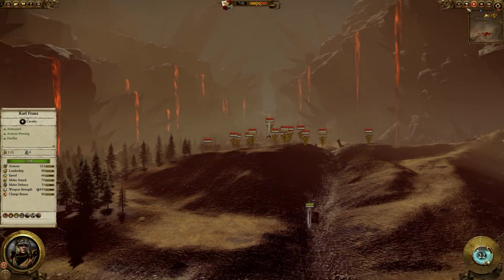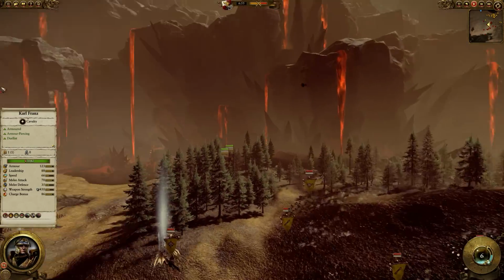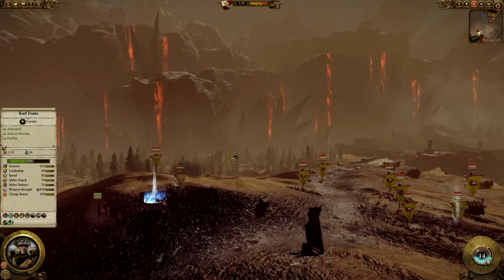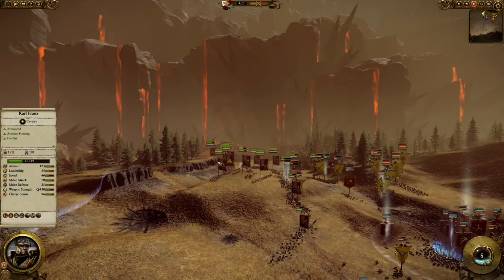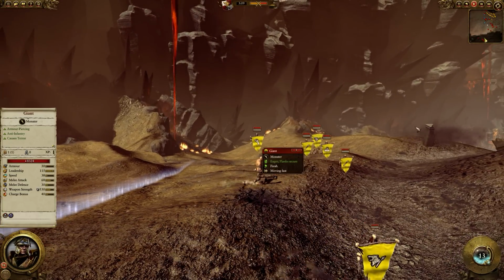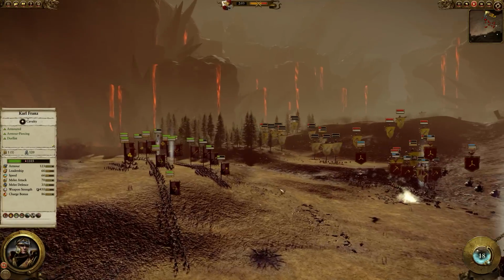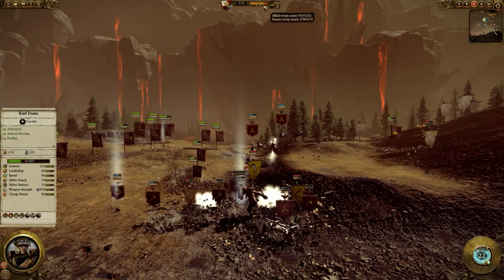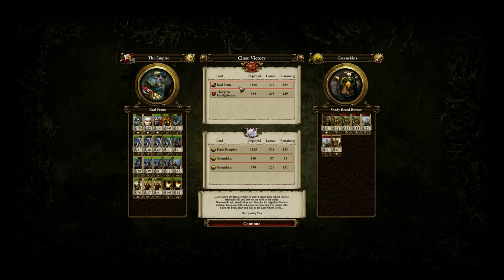Battle of Blackfire Pass - Legendary Difficulty - Total War Warhammer Quest Battles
One of the easiest Quest Battles on legendary difficulty.  Battle of Blackfire Pass - Legendary Difficulty - Total War Warhammer Quest Battles